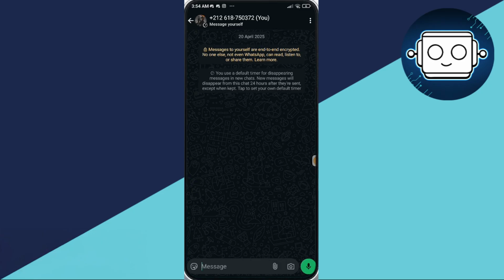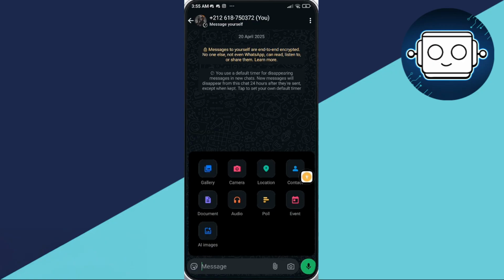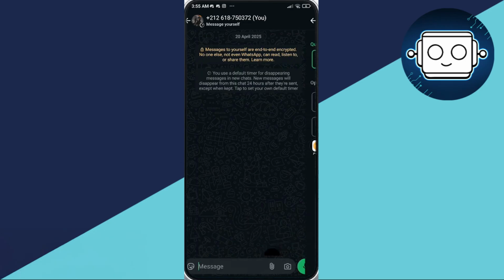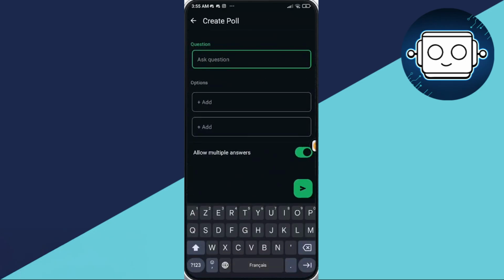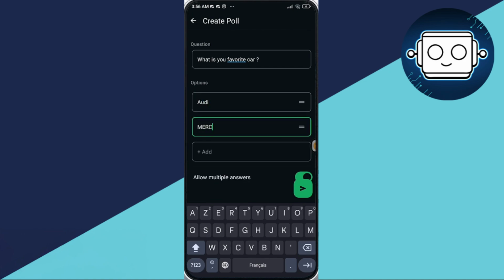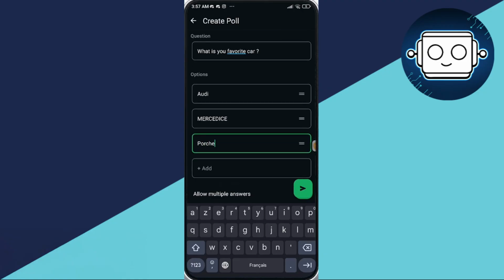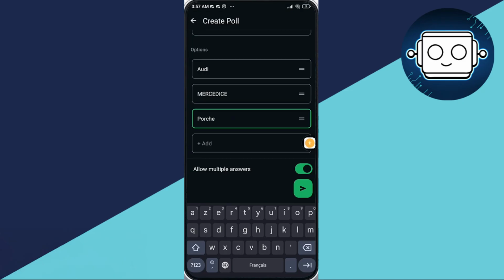How To Create Poll In WhatsApp (New Update)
Learn how to create a poll in WhatsApp with the latest update and make group chats more interactive and fun! This step-by-step guide shows you how to use the new WhatsApp poll feature, add options, and share polls with friends and groups easily. Whether you want to ask your contacts for opinions, plan events, or vote on ideas, this tutorial covers everything. Stay updated with WhatsApp’s newest features and master polls in just a few clicks. Perfect for beginners and WhatsApp users looking for quick tips.